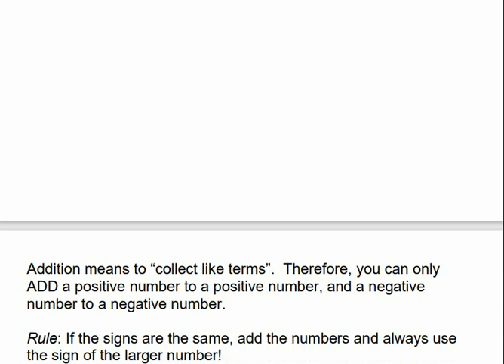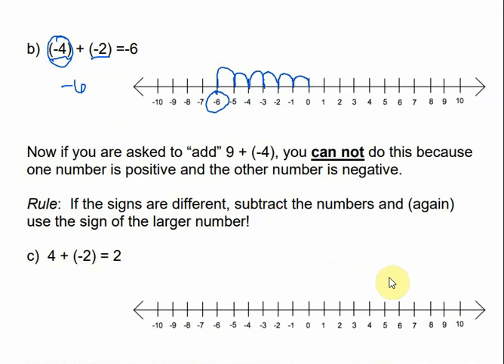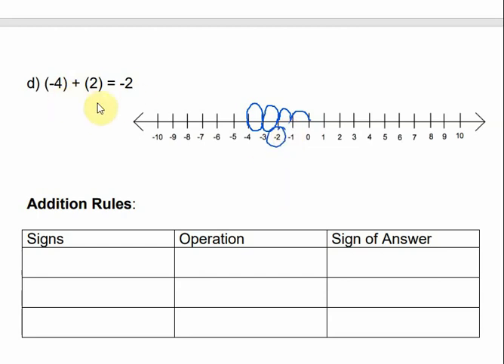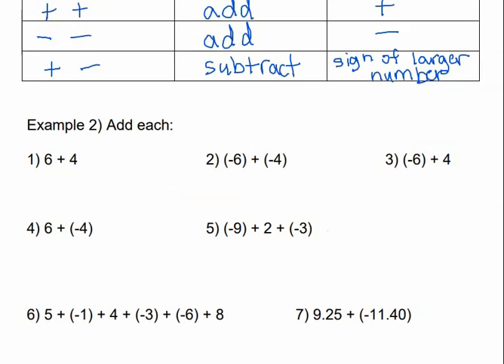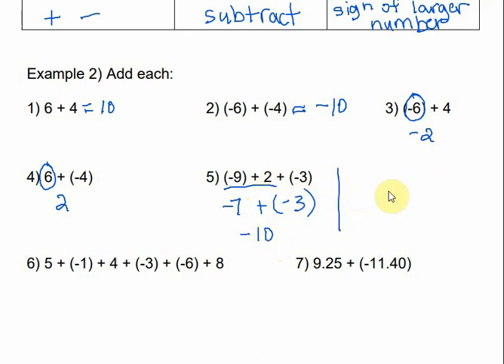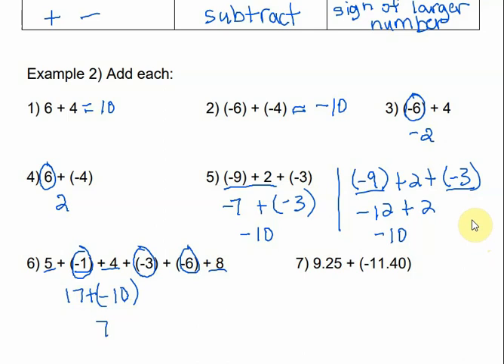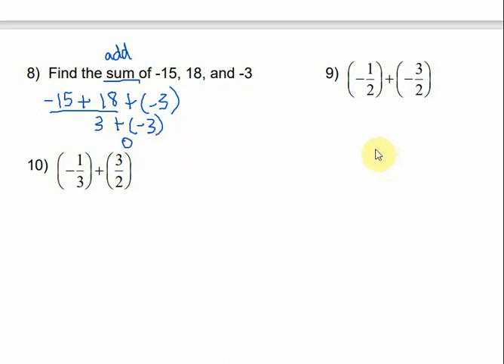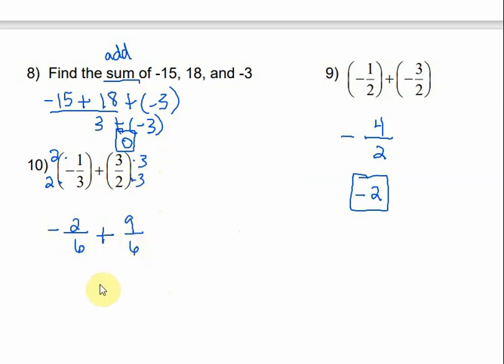Math 098 8.3 - Adding Real Numbers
This lesson explains how to add real numbers.